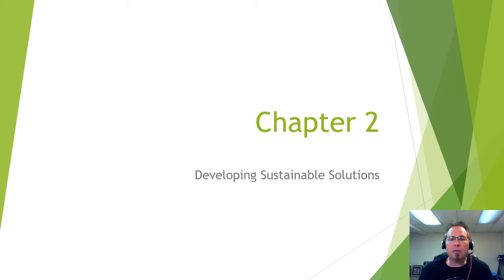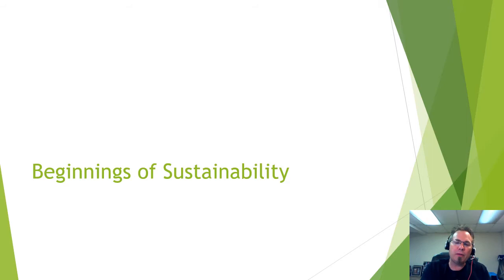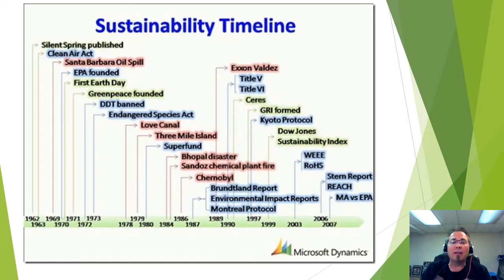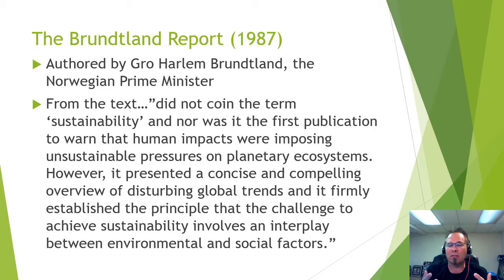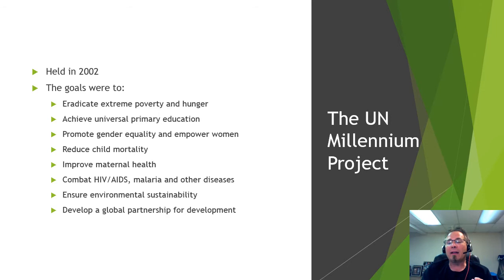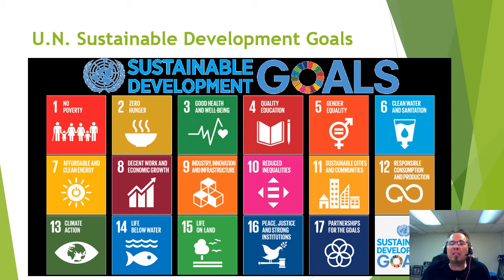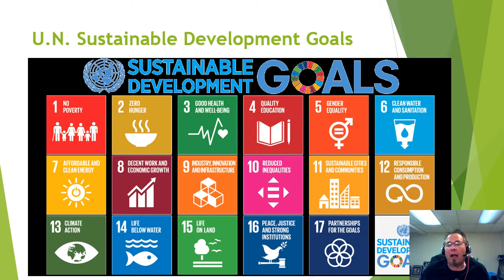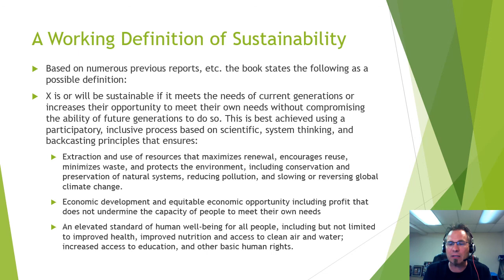Principles of Sustainability Chapter 2: Developing Sustainable Solutions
Chapter 2: Developing Sustainable Solutions